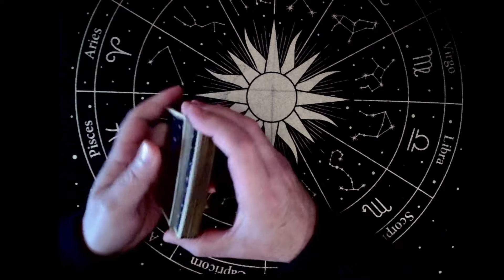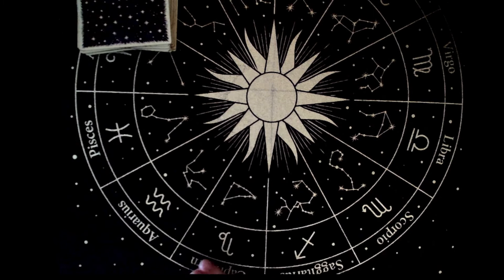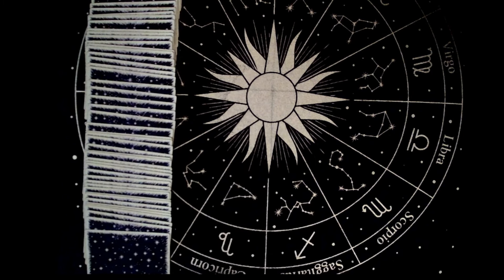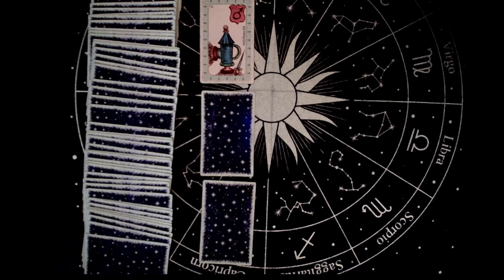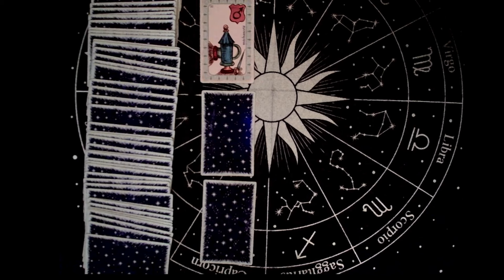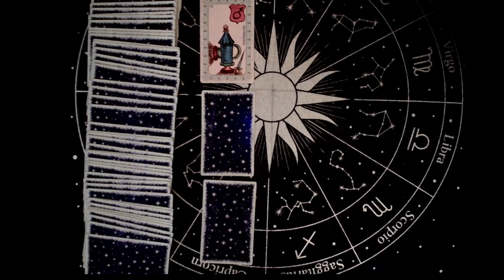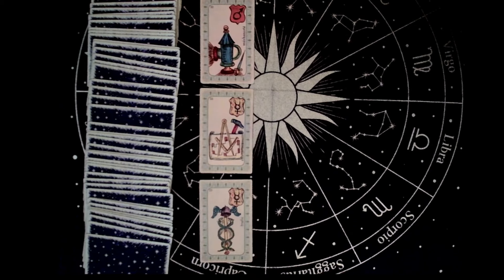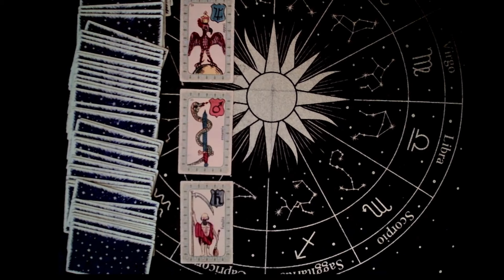L' alliance Macron Melenchon fera gronder le peuple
PDF gratuit a télécharger
A la découverte des Runes :

Rejoignez moi sur Facebook Uther voyant medium
Mais aussi  sur Instagram  Uther.54
Décryptage de Nostradamus, conseil en tarologie.

Bientôt sur tiktok

Dites moi ce que je peux faire pour vous